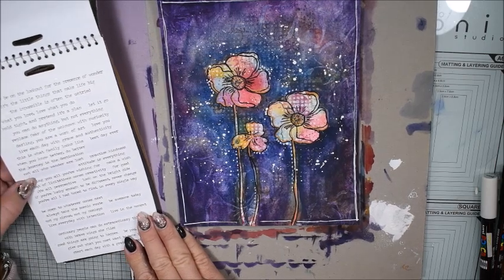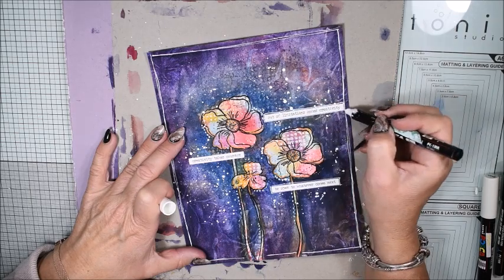AB.Studio Art Journal page using Stamps and Stencils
Hello dears!
Usings differents stamps, stencils in my background. It is an easy technique for beginners. Using gesso, watercolors and waterproof inks.
Enjoy and have fun, Katja Joulak